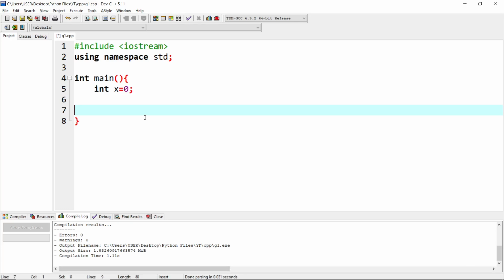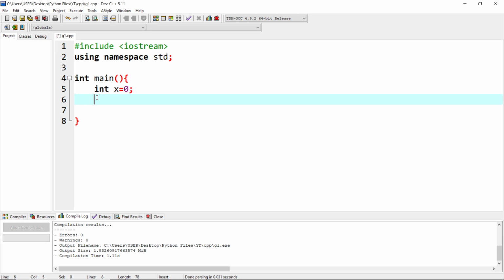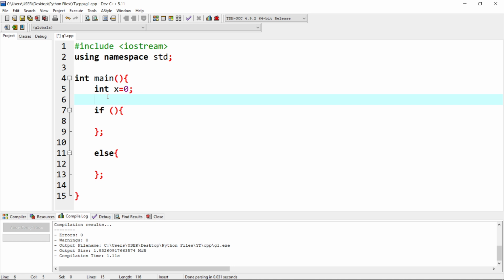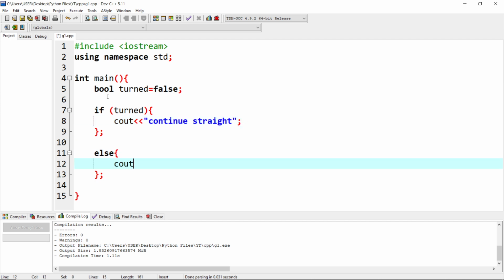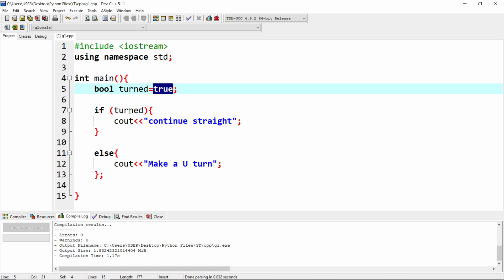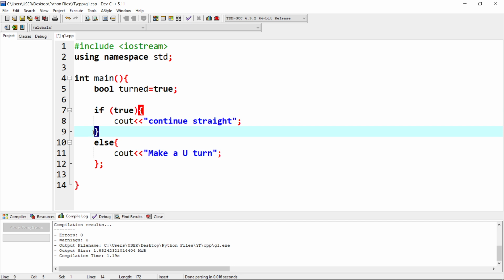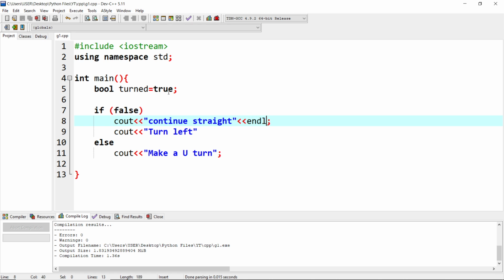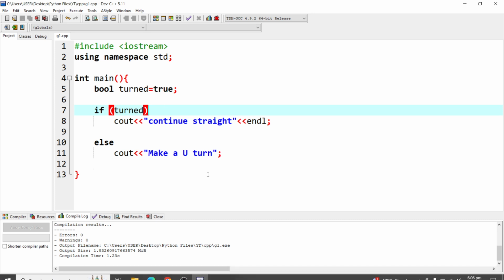If else statements in C++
In this video, we’ll dive into the `if-else` statement in C++! 💻🔑 Learn how to make your programs more dynamic by adding decision-making logic. We’ll show you how to execute one block of code if a condition is true, and a different block if it’s false. You’ll also learn how to combine `if-else` with comparison operators to handle multiple scenarios. This is a fundamental concept for controlling program flow, and by the end of this video, you'll be able to implement it confidently! 🚀👨‍💻👩‍💻